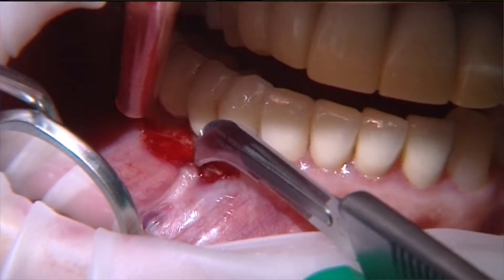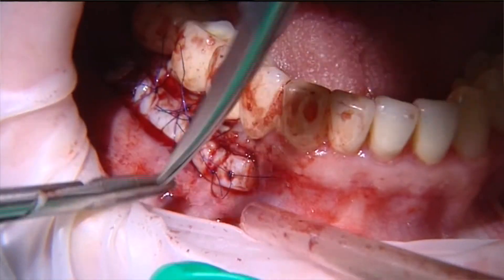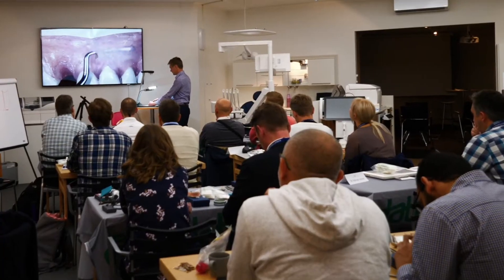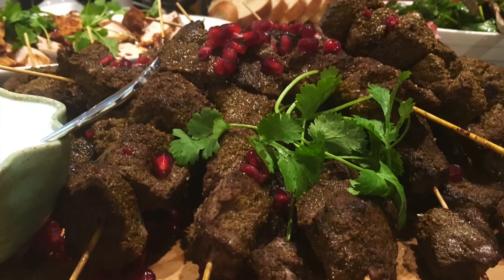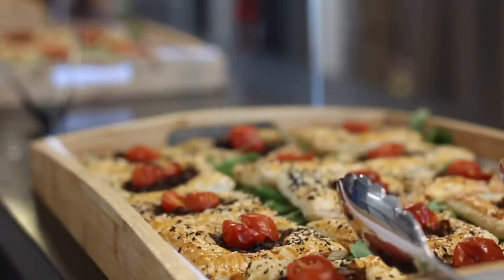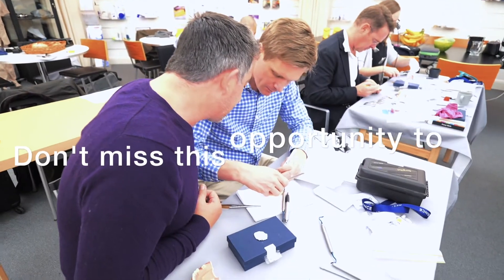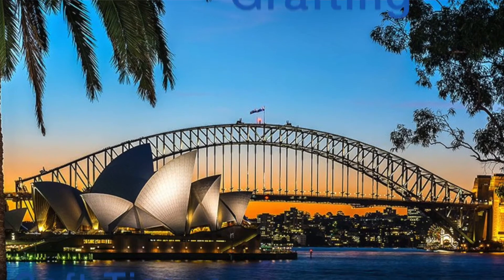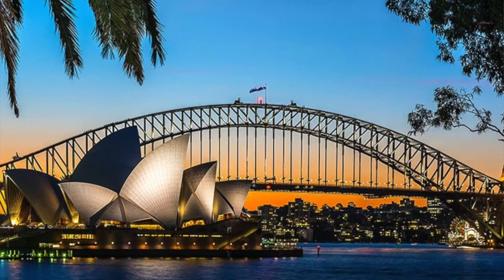Soft Tissue Grafting with Dr Florin Bobia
Dr Lincoln Harris and Dr Florin Bobia June to present Soft Tissue Grafting for the General Dental Practice in Sydney Australia!

As well as many other important topics this course will answer three basic questions most dentists have about Incisions, Flaps, and Grafts.

When, How and Why

When should you raise a flap or choose a certain type of incision or suture?

When is a case suitable for a split flap or a full thickness flap?

Is the success of the soft tissue surgery dependant on the incision or type of suture? Why?

And most importantly at Hands-on, we will teach you How.

How to do with various types of incisions and suture techniques.

How to do:

Free Gingival Graft
Sub-Epithelial Connective Tissue Graft

You will use our one-of-a-kind Soft Tissue Models to practice, practice, practice and practice some more... Without consequence, with mentors that will guide and support your learning.